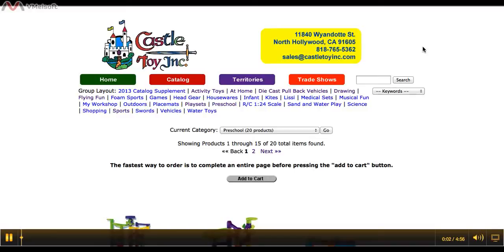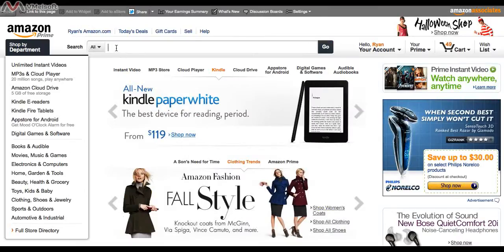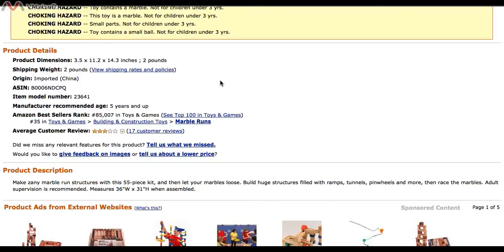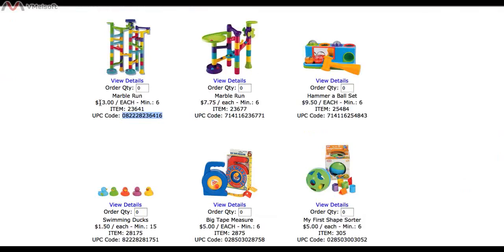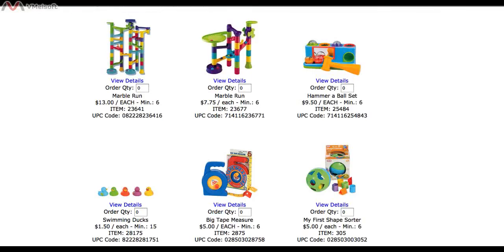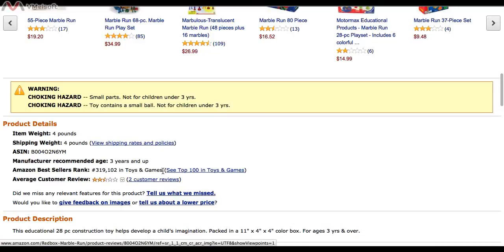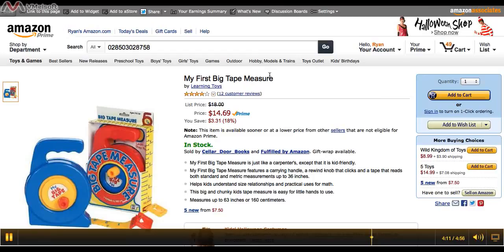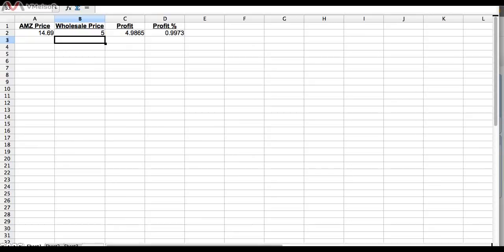Product Evaluation Video for Real Wholesale Sources Book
How to evaluate a wholesale source to see if it's products are profitable to sell on Amazon.
This video is a resource for the book Real Wholesale Sources which can be found on Amazon

✅ Services and Books I recommend:

My Producer
Stephen Hibbert

My Editor
WINGMAN_Nate

The books that will help you speed up your SUCCESS:
- Streams of Income

- Finding Your Grace Place

-  Private Label the Easy Way

-  Beyond Arbitrage

- Real Wholesale Sources